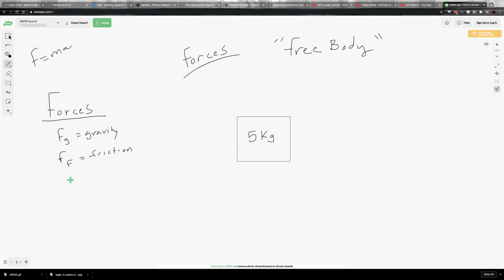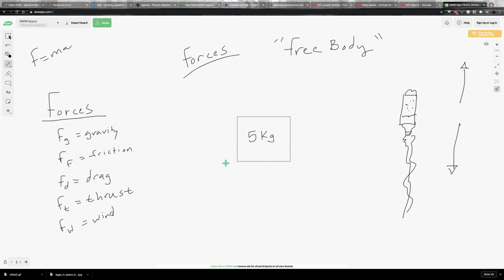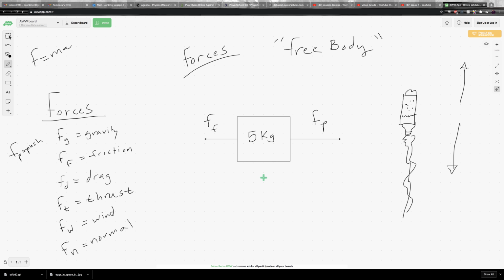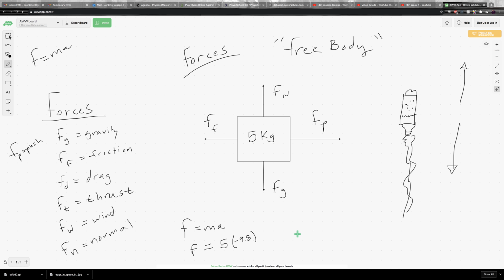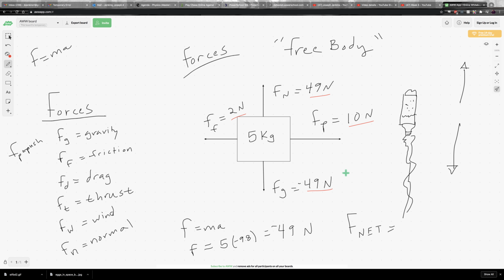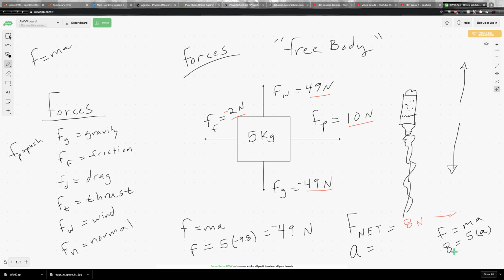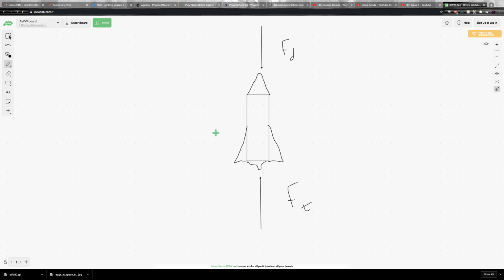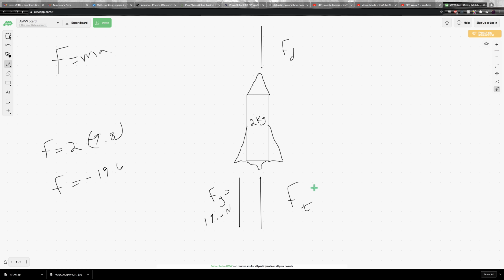Free Body Diagrams!